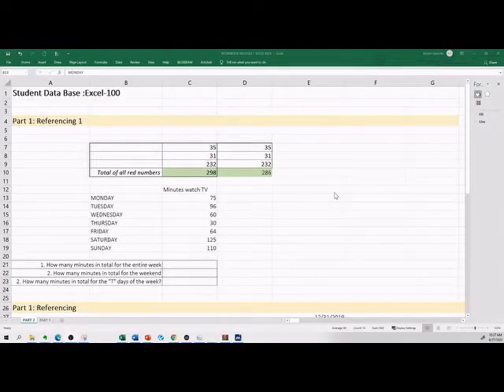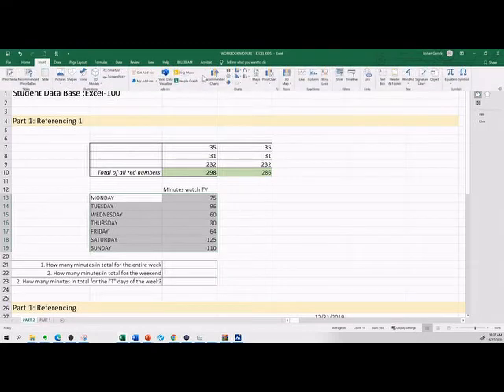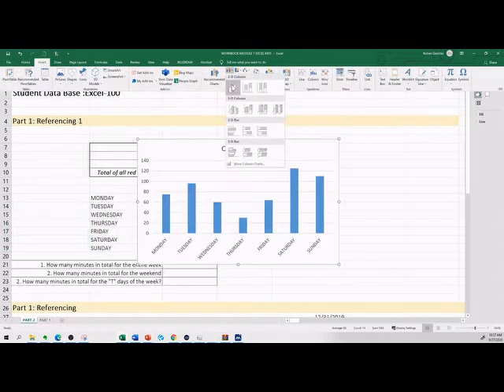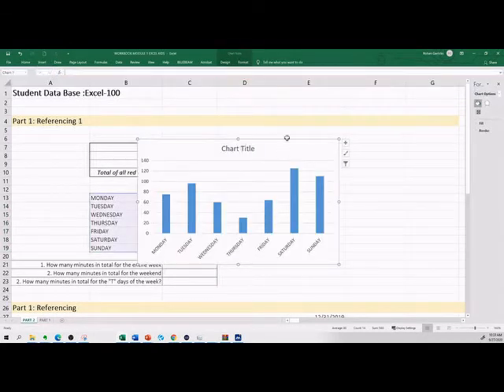ytb_3701455147_0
Moving a Chart from excel to word
Made with TopView Video Uploader .